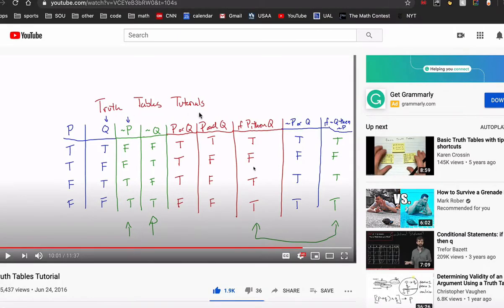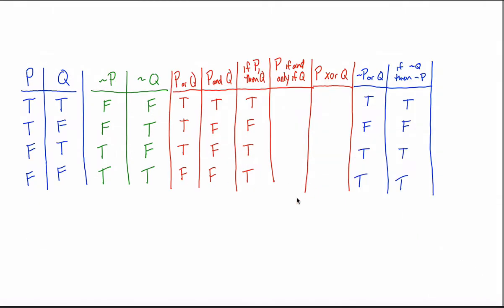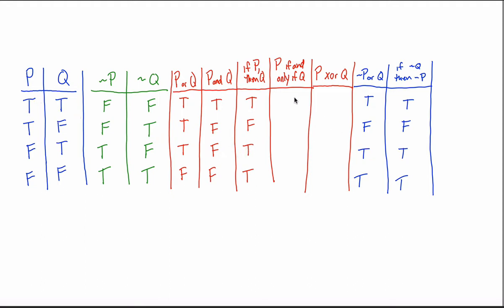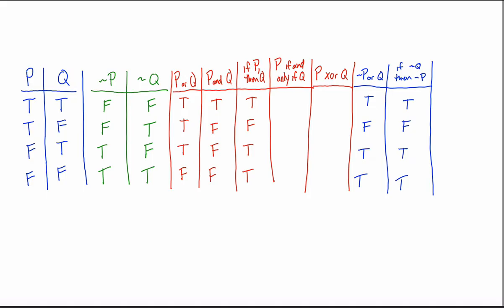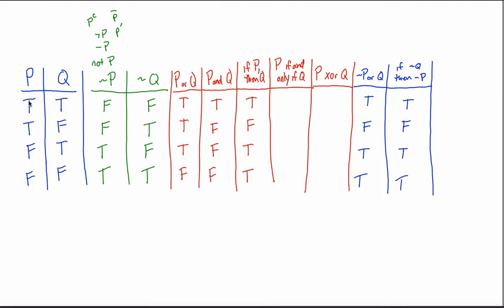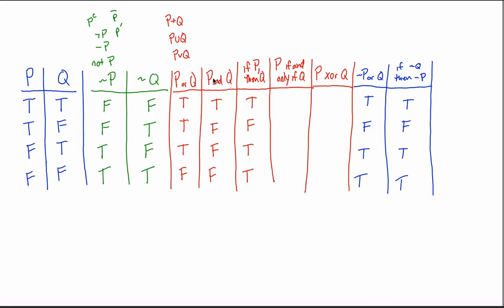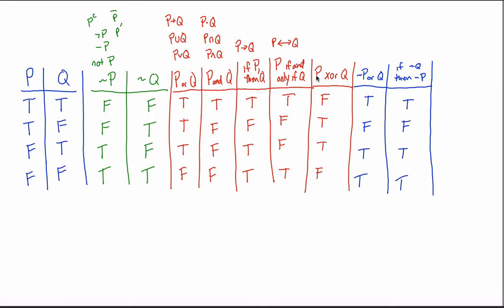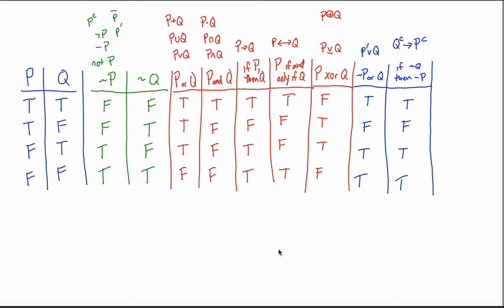Truth Tables Tutorial - Part II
In this video i introduce the bi-conditional and the exclusive or. Also, I show some alternate notation that is sometimes used in Truth Tables.

There's now 4 parts to the tutorial with two extra example videos at the end. Hope this helps!